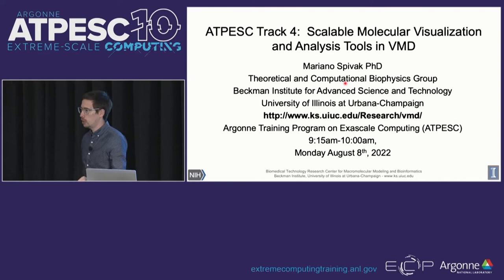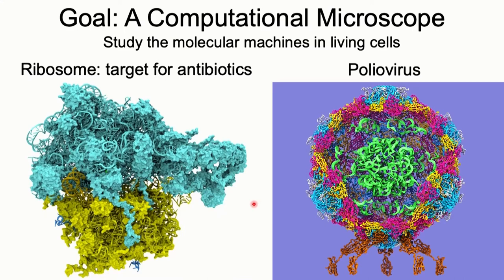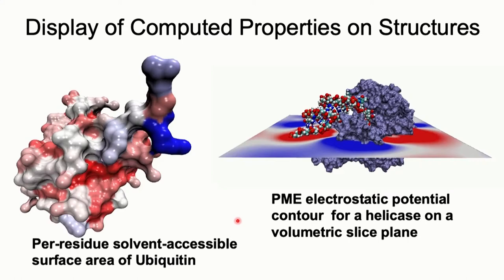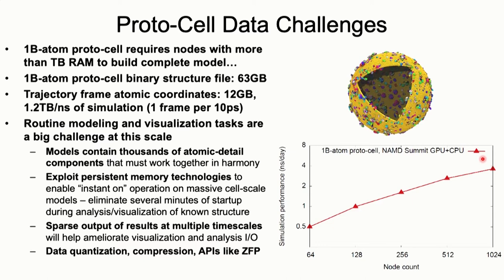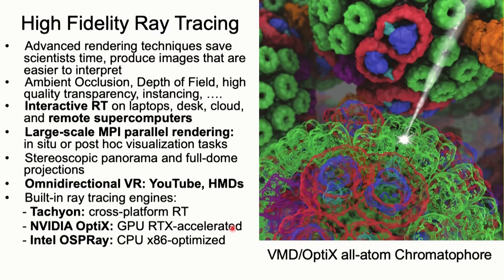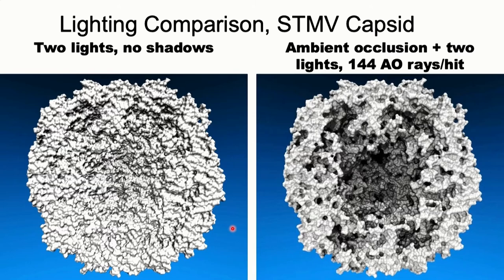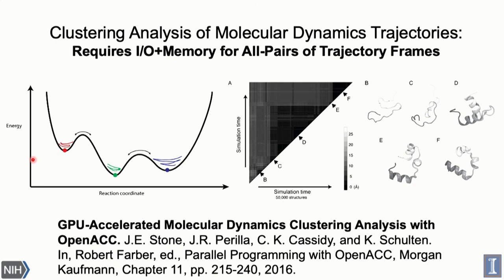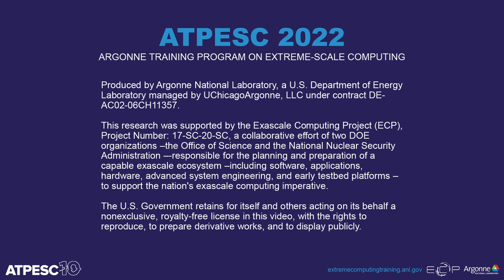ATPESC 2022 4.2 Scalable Molecular Visualization and Analysis Tools in VMD | Mariano Spivak